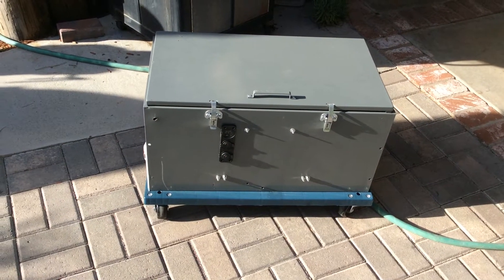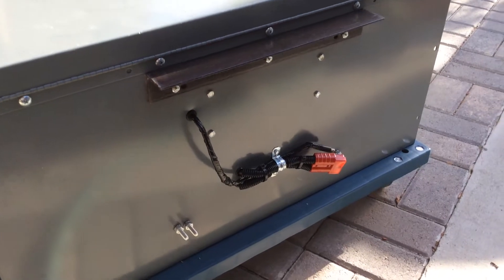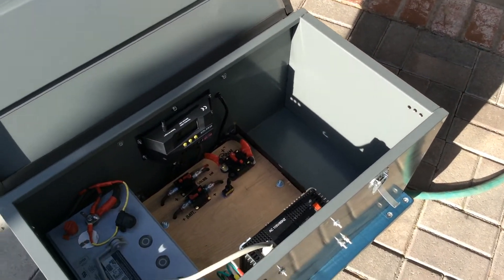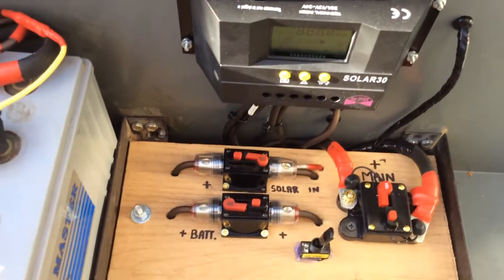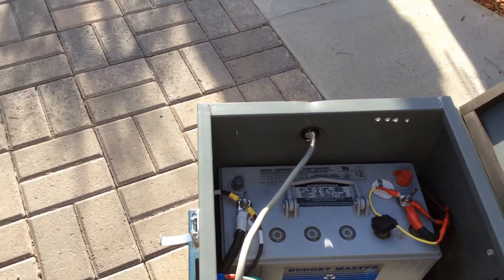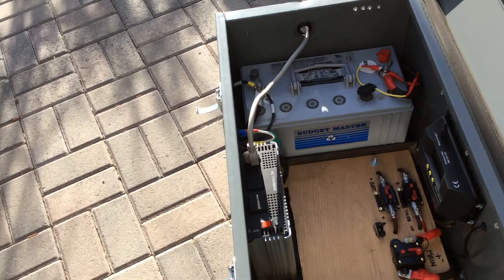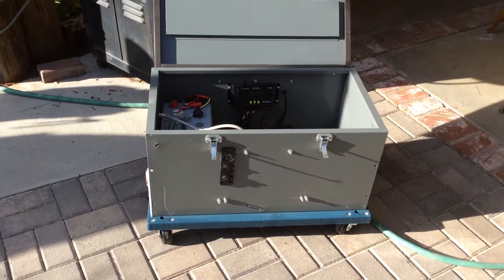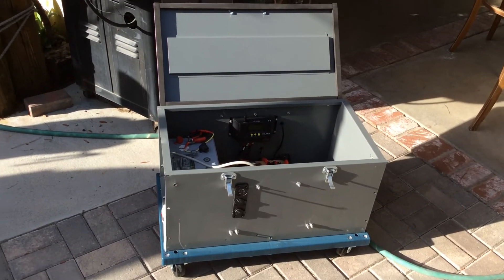DIY SOLAR POWER GENERATOR ( portable 12 volt ) # 1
DIY Solar Generator 12 volt Portable # 1